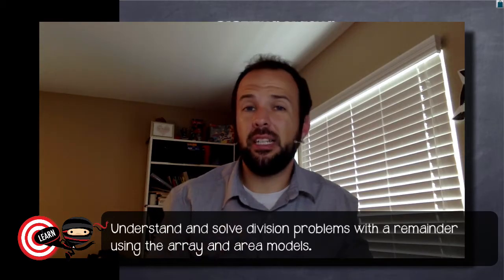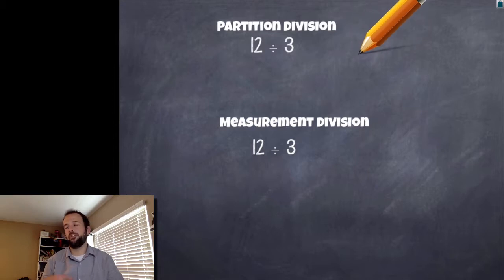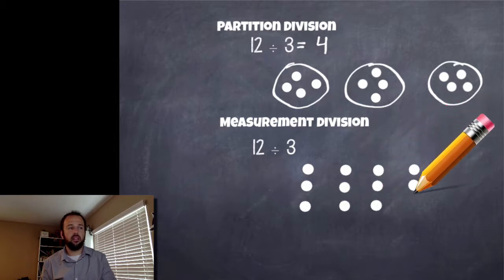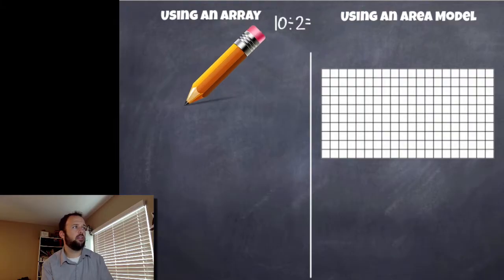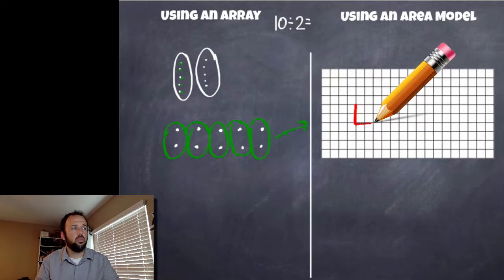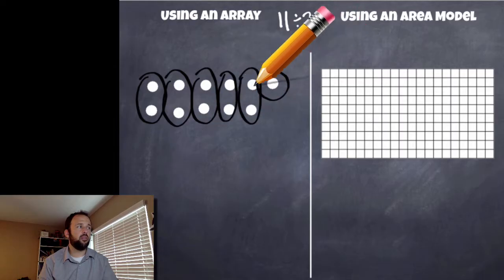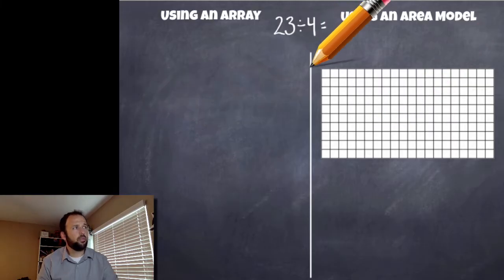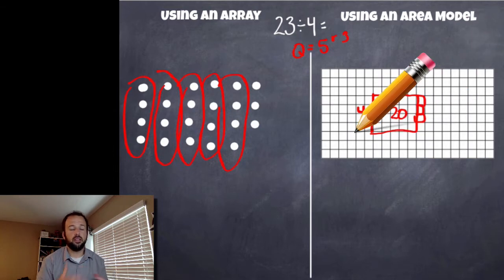4th Grade: Module 3 - Lesson 15